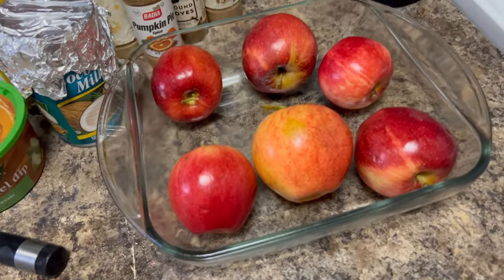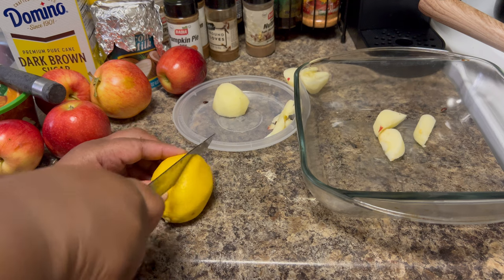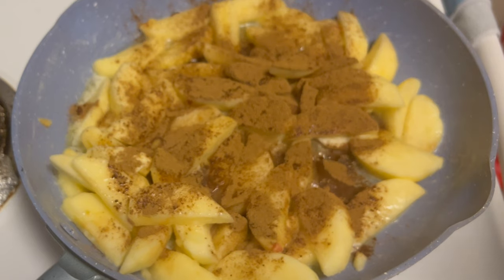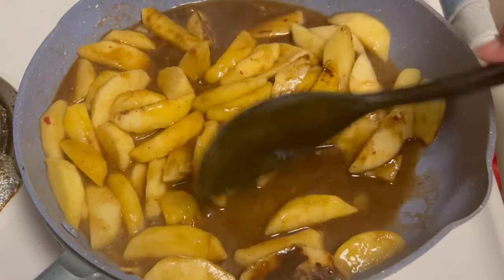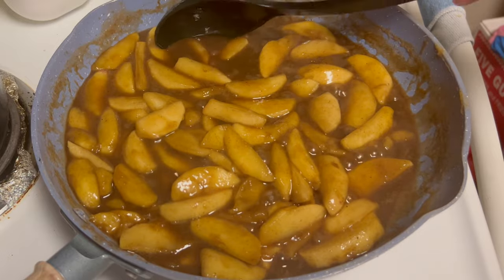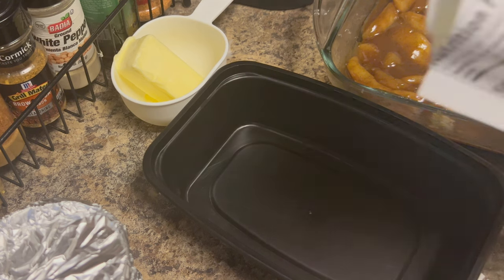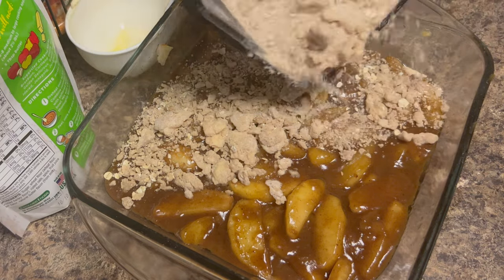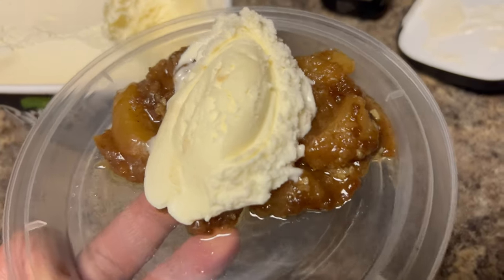Easy Caramel Apple Crisp Recipe | Also Use For Apple Pie Filling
You have to try our easy caramel apple crisp recipe this fall or anytime. You can also use this caramel apple recipe for your apple pie filling.

Are you tired of working for someone else 9-5💁‍♀️? If YES..Start a Youtube channel. Make videos about something you love to do and get PAID every month..Simple‼️
✅ No special camera needed - Use your phone. You pay the bill on it every month anyway, you mind as well use if for something.
✅ But what you will need is a way for people to find your videos. If no one watches your videos, NO MONEY. Your time making these videos is valuable so make sure people can see them.
✅ 💵💰Unlock the full potential of your YouTube channel with TubeBuddy - the ultimate tool for YouTube success! 🚀 Boost your earnings, skyrocket your views, and multiply your subscribers effortlessly. And the best part? It's absolutely FREE to download and install

Bring your video to life with special effects, voiceovers , transitions, split screens, screen recordings and a ton more.

🔴 Create thumbnails and social media content👏 😎
Use our link the get PRO features to help with instagram, facebook, youtube and tik tok